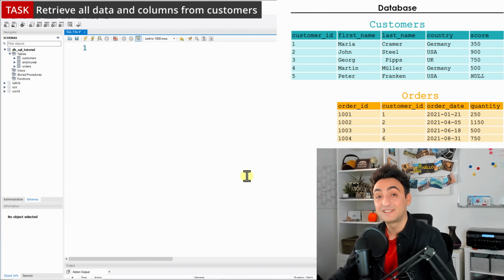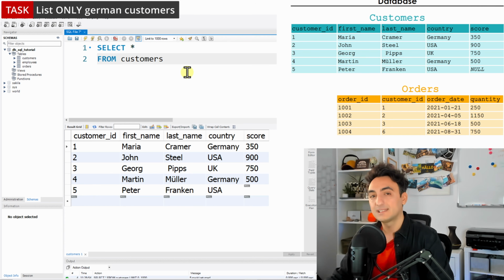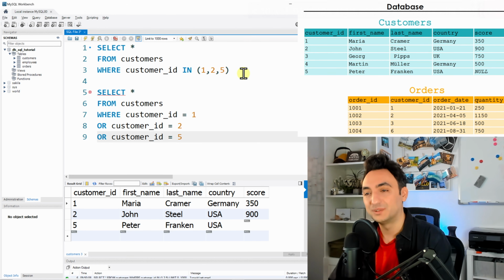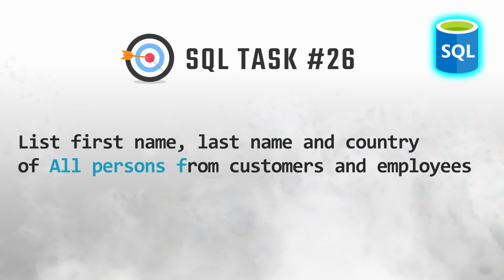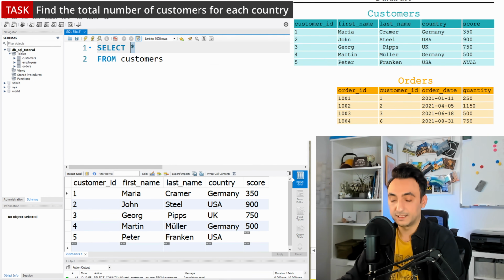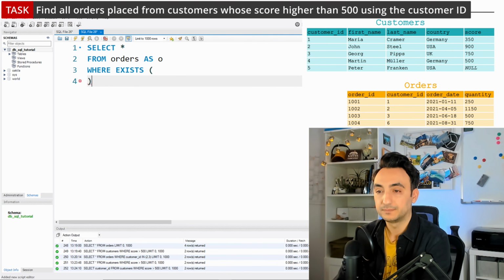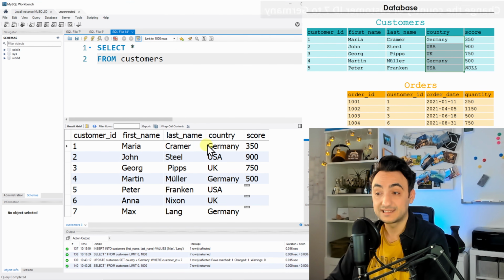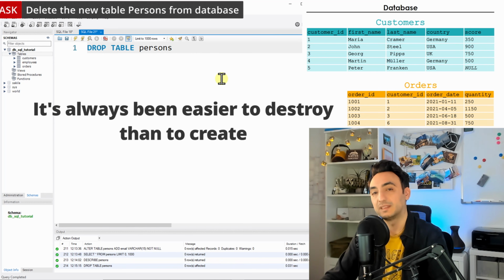SQL Bootcamp: 50 SQL Queries and a Sample Dataset - SQL Tutorial for Beginners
Solve 50 SQL tasks step by step on one practice database, with a SQL sheet so you do not have to memorize the syntax.

0:00 Course Materials & Dataset
0:44 #1 SQL Task - Querying Data
3:32 #2 SQL Task - Querying Data
4:33 #3 SQL Task - Querying Data
6:12 #4 SQL Task - Querying Data
8:30 #5 SQL Task - Querying Data
9:44 #6 SQL Task - Querying Data
11:33 #7 SQL Task - Filtering Data
13:51 #8 SQL Task - Filtering Data
14:31 #9 SQL Task - Filtering Data
15:16 #10 SQL Task - Filtering Data
16:21 #11 SQL Task - Filtering Data
16:58 #12 SQL Task - Filtering Data
18:02 #13 SQL Task - Filtering Data
19:20 #14 SQL Task - Filtering Data
19:54 #15 SQL Task - Filtering Data
20:40 #16 SQL Task - Filtering Data
21:53 #17 SQL Task - Filtering Data
24:20 #18 SQL Task - Filtering Data
25:14 #19 SQL Task - Filtering Data
25:48 #20 SQL Task - Filtering Data
26:26 #21 SQL Task - Filtering Data
27:08 #22 SQL Task - Joining Data
31:52 #23 SQL Task - Joining Data
32:48 #24 SQL Task - Joining Data
33:37 #25 SQL Task - Joining Data
35:57 #26 SQL Task - Joining Data
38:14 #27 SQL Task - Functions
39:39 #28 SQL Task - Functions
41:31 #29 SQL Task - Functions
42:24 #30 SQL Task - Functions
43:00 #31 SQL Task - Functions
45:10 #32 SQL Task - Functions
46:00 #33 SQL Task - Functions
46:34 #34 SQL Task - Functions
47:27 #35 SQL Task - SQL Advanced
49:15 #36 SQL Task - SQL Advanced
49:59 #37 SQL Task - SQL Advanced
51:20 #38 SQL Task - SQL Advanced
53:27 #39 SQL Task - SQL Advanced
1:01:07 #40 SQL Task - Modifying Data
1:05:07 #41 SQL Task - Modifying Data
1:08:15 #42 SQL Task - Modifying Data
1:11:10 #43 SQL Task - Modifying Data
1:13:23 #44 SQL Task - Modifying Data
1:15:00 #45 SQL Task - Defining Data
1:21:07 #46 SQL Task - Defining Data
1:22:38 #47 SQL Task - Defining Data
1:23:02 End